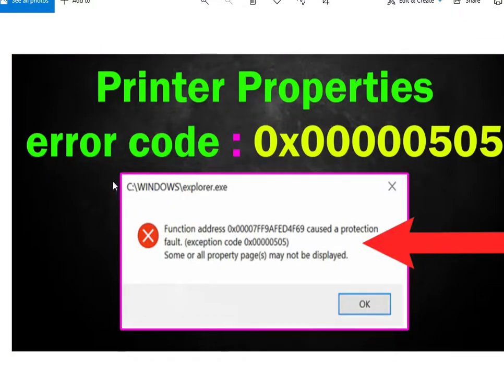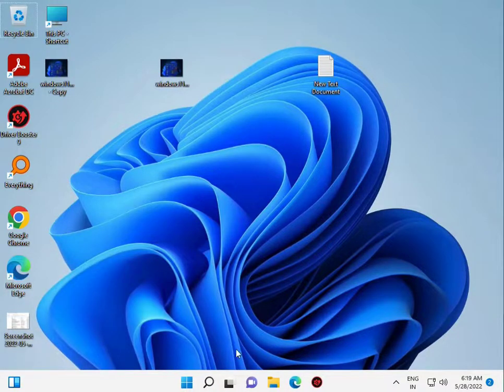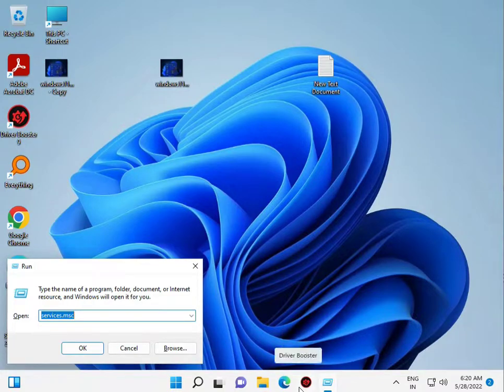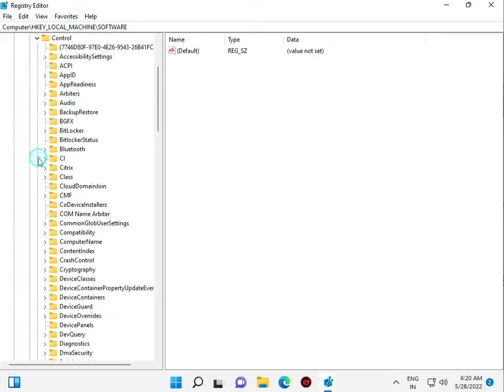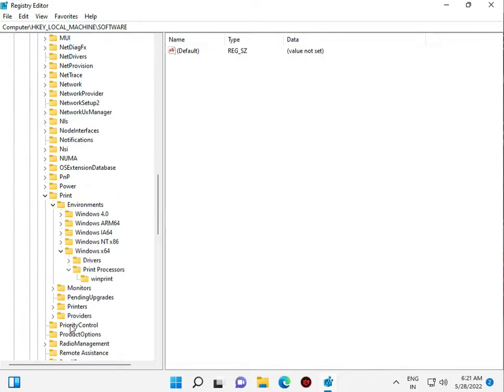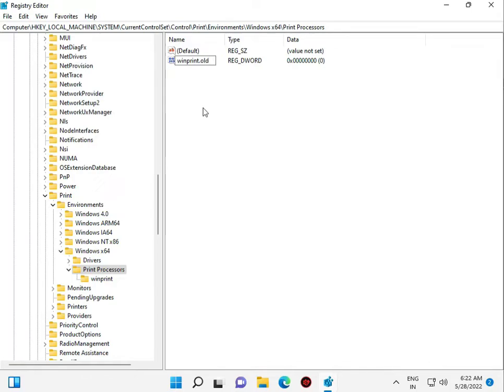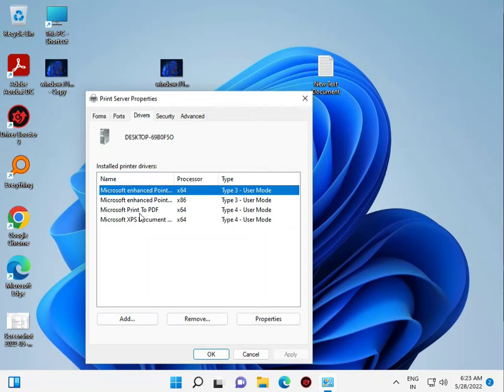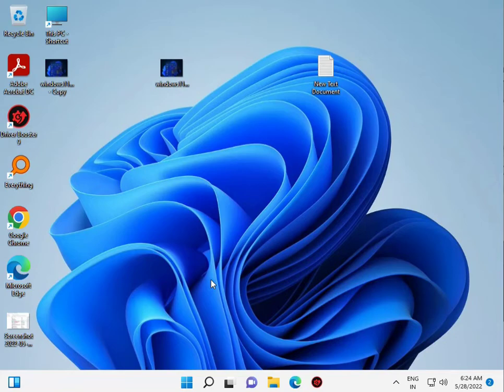how to FIX (0x00000505) Function address caused a protection fault in Printer Properties 0x00000505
HKEY_LOCAL_MACHINE\SYSTEM\CurrentControlSet\Control\Print\Environments\Windows x64\Print Processors\